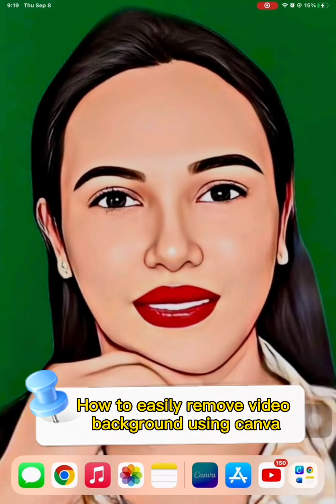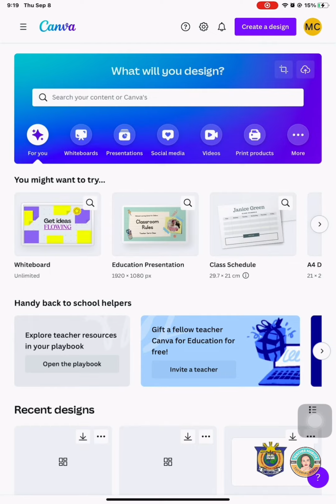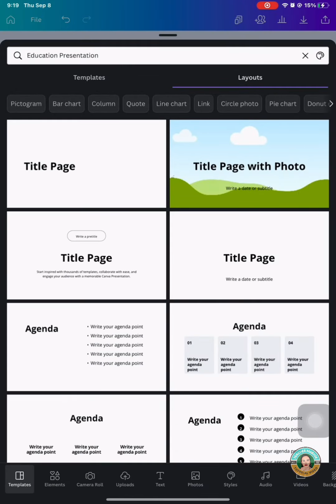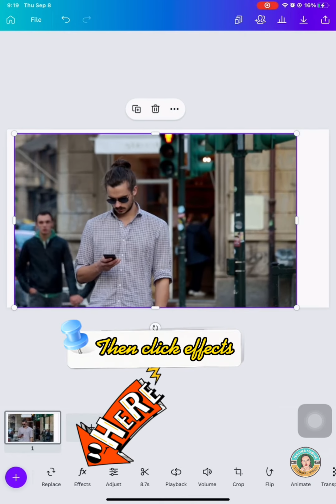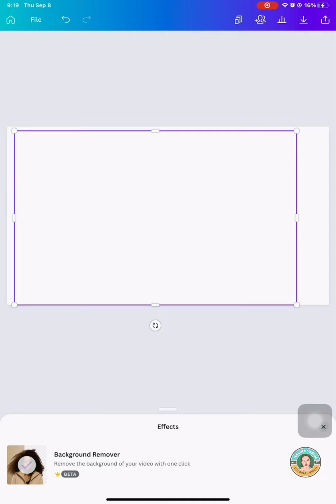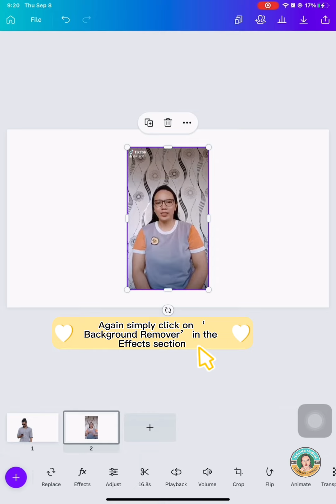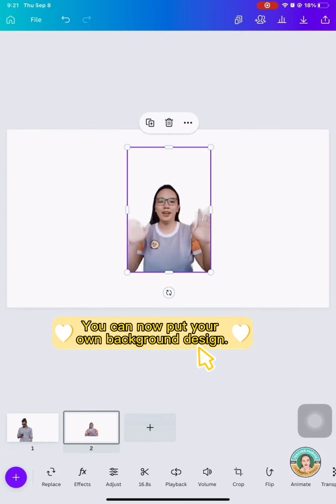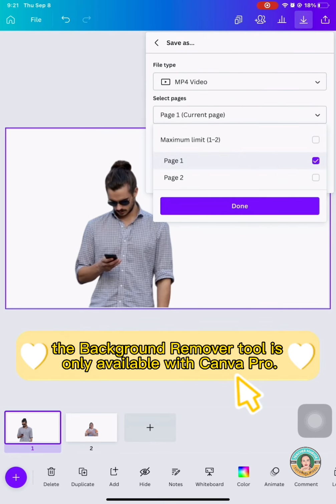How to easily Remove Video Background in Canva App